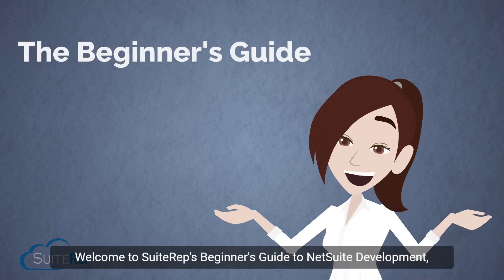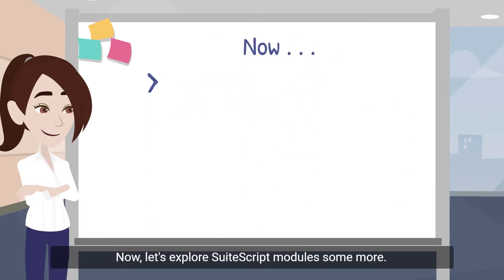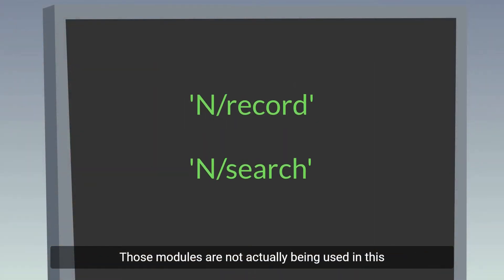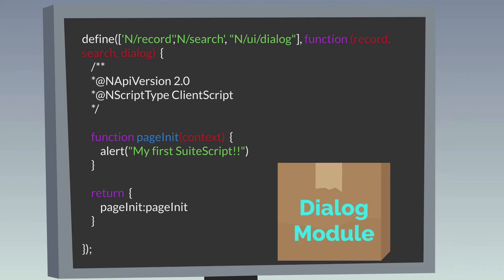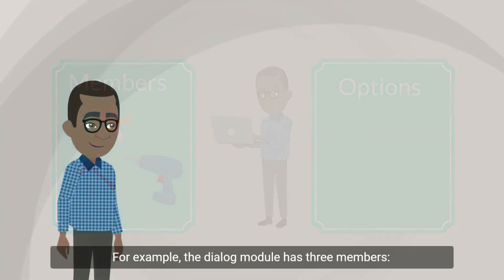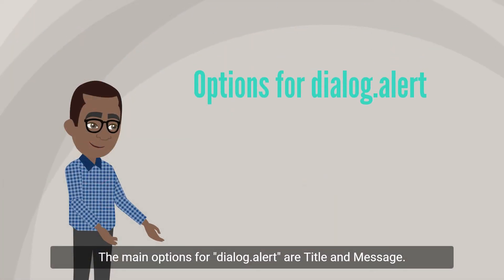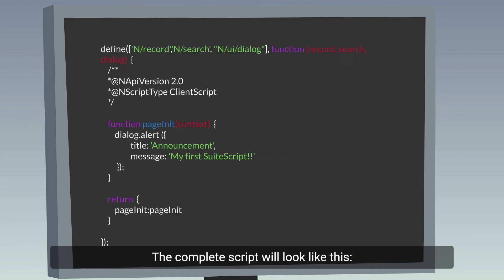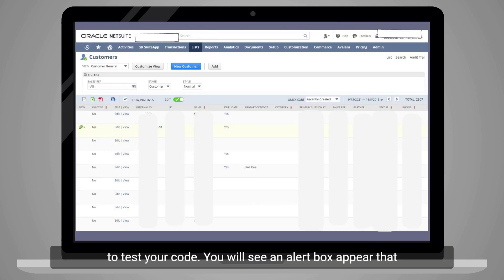SuiteScript Modules--The Beginner's Guide to NetSuite Development, Lesson 4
Are you new to NetSuite's SuiteScript modules? Watch this video to learn how to use the dialog SuiteScript module to create a simple alert pop-up box in NetSuite. We created a similar alert box in Lesson 3 (see the link below), but this time our alert box will look like a native NetSuite alert rather than being a generic alert. If you're brand new to NetSuite development, this video, with its simple steps and clear explanations, will help you to get your footing with SuiteScripting!

Chapters:
00:00 SuiteScript Modules
00:26 What is a SuiteScript Module?
00:55 Add a Module to the SuiteScript
01:25 Basic Module Components
01:53 Add an Alert to the SuiteScript
02:43 Update and Test the Code

And if you have an idea for a video you would love to see us do--let us know in the comments and we will do our absolute best to make it happen!

Helpful links:
If you would like to easily copy the scripts shown in this video, you can access them in our blog on this topic